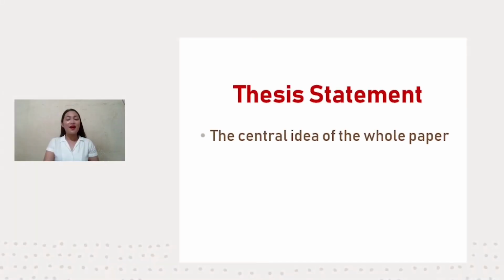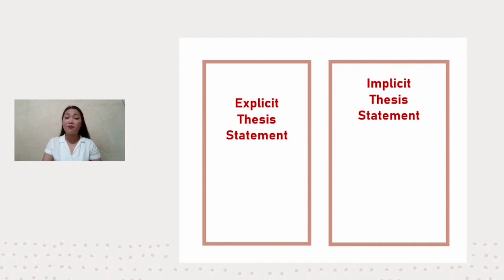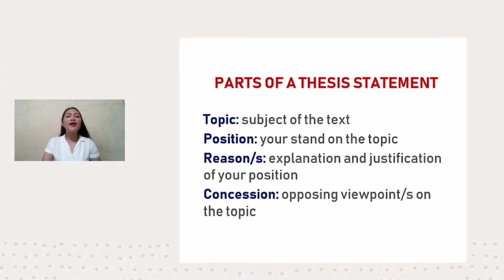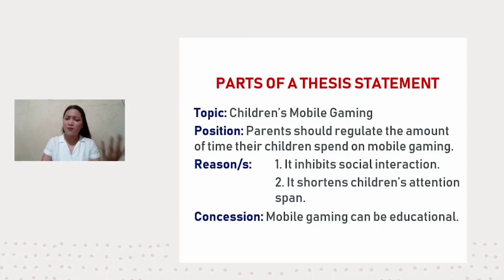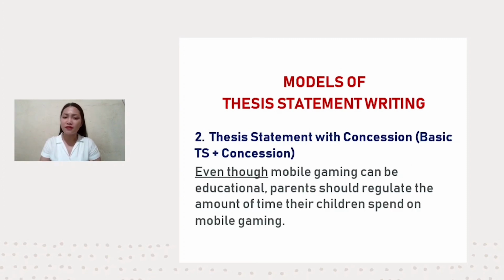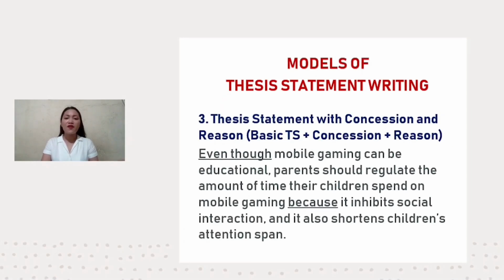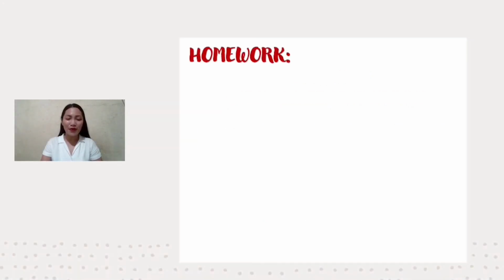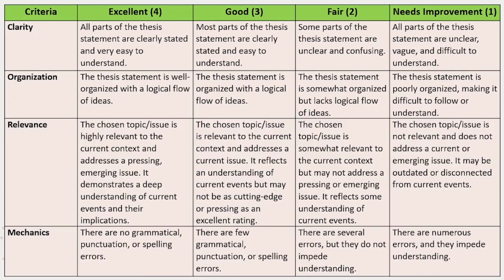EAPP | Lesson 5: Thesis Statement of an Academic Text